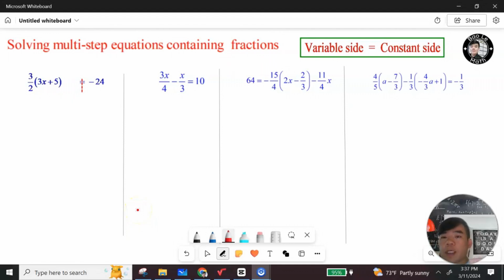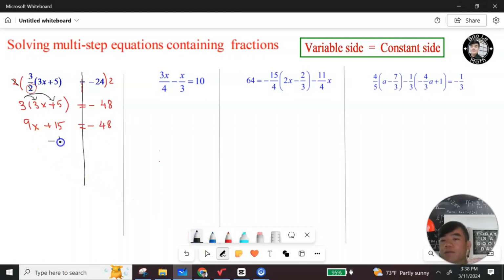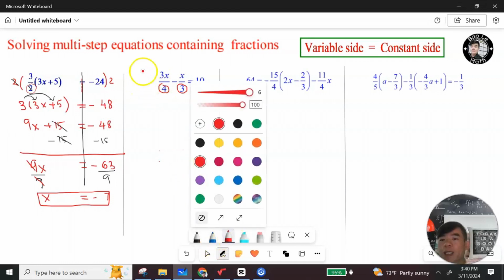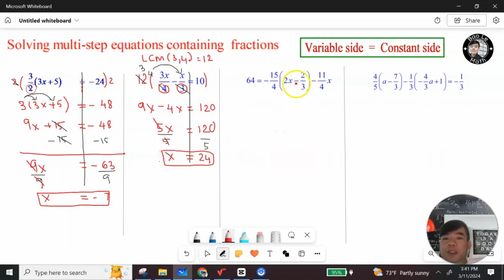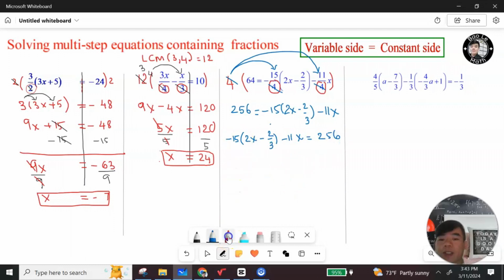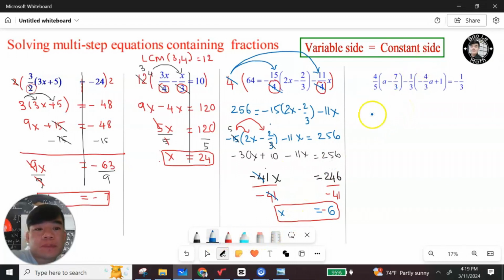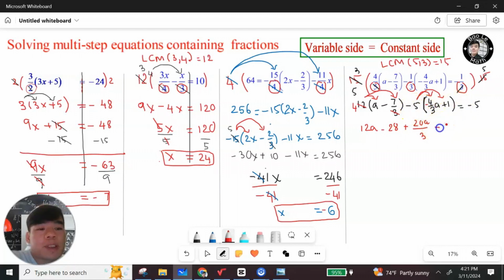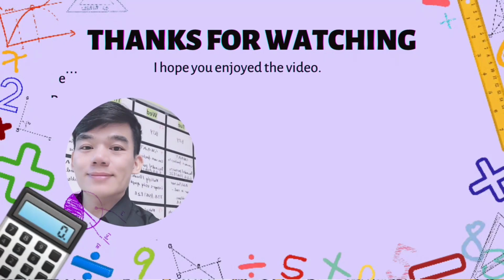Multi-Step Equations Containing Fractions Made Easy! | Algebra 1 & STAAR Test Prep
Learn How to Solve Multi-Step Equations Containing Fractions | Algebra 1 STAAR Test Prep 🎓

Are you getting ready for the Algebra 1 exam or the STAAR test? Mastering multi-step equations Containing Fractions is a key foundational skill that will set you up for success—not just on the test, but in all your future math courses!

In this video, I’ll walk you through step-by-step how to solve multi-step equations Containing Fractions using addition, subtraction, multiplication, and division. We’ll cover:

What a multi-step equation Containing Fractions is

Whether you're reviewing for a quiz, brushing up for the STAAR, or just need a refresher, this video has you covered!

📌 Need more help? Check out the full playlist of Algebra 1 lessons on my channel!